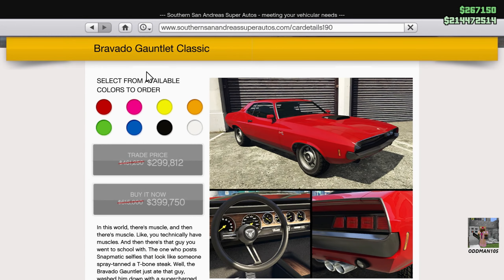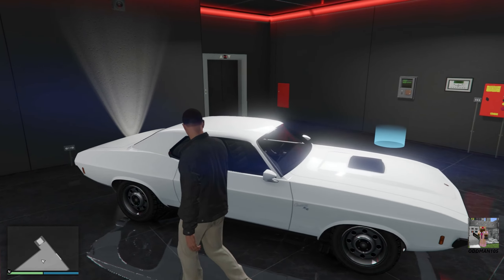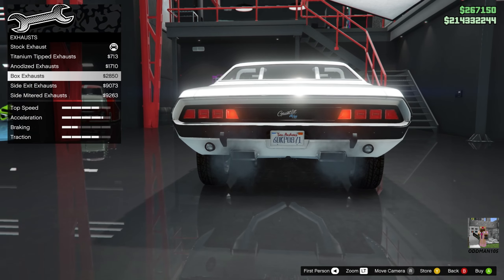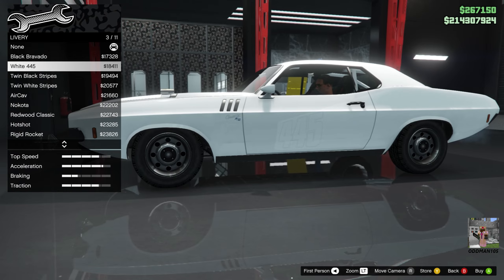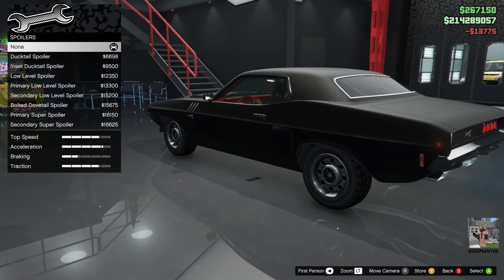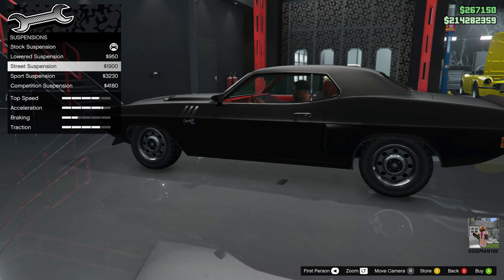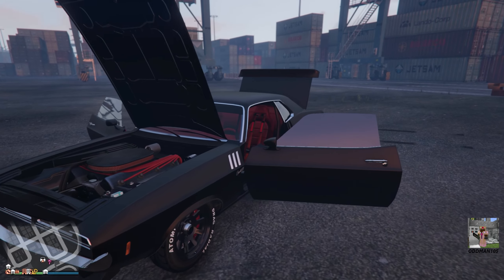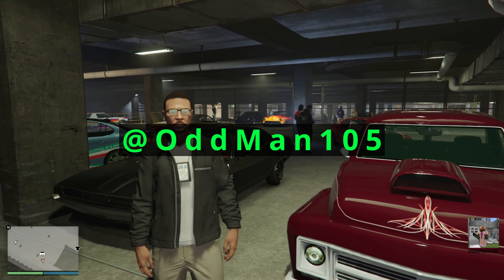Bravado Gauntlet Classic (Dodge Challenger) Best Customization & Review | GTA 5 Online Car Review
Timestamps are below. This classic muscle car is all the business! Enough said!

Timestamps:
Intro - 0:16
Intro #2 - 1:33
Customization - 2:28
Test Drive - 10:09
Montage - 11:17
Interior - 12:21
Conclusion - 12:51

BatchBug & Sappheiros for the use of their awesome music. All music and sound effects used in this video are copyright-free and in the public domain.

FreeMusicPublicDomain.com

Artist: Sappheiros
Title: Promise